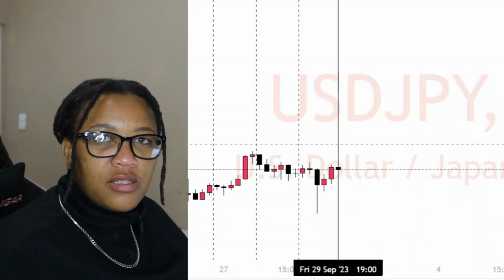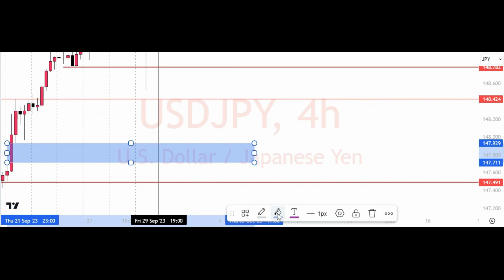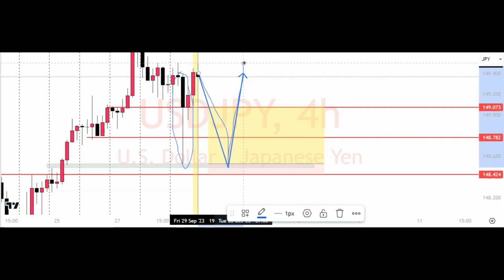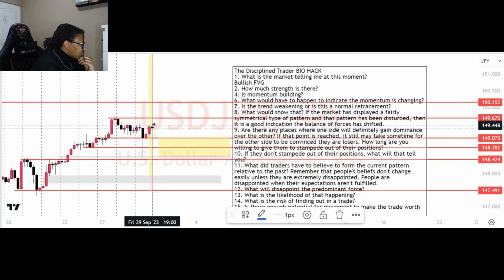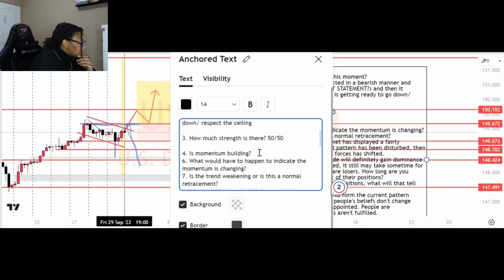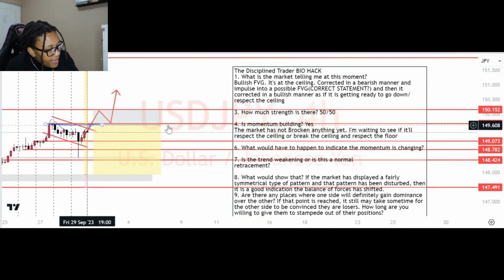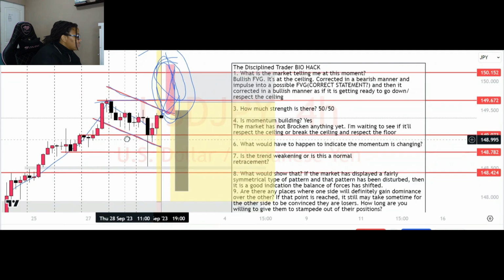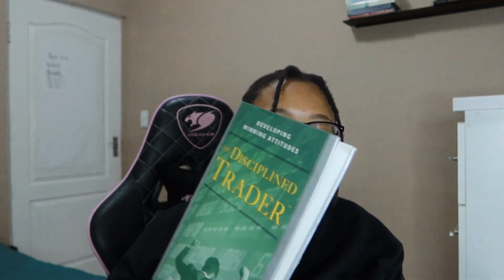BACKTEST WITH ME: Fair Value Gap (FVG) + BIOHACK to balance School & Trading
😊🎥 Here, you'll find the perfect blend of streetwear 👕, lifestyle inspiration 🌟, and Forex trading tips 💹. I share insights on the latest fashion trends 👟, personal growth 💪, and strategies to level up your trading game 📈. Whether you're looking to elevate your style 🔥 or sharpen your trading skills 💡, you're in the right place. 🚀😊

I’m 27 y/o.
I’m based in Johannesburg, South Africa.
I’m a final year student in UNISA, studying a Bachelor of Business Administration (98316 - BBA).
I started learning how to trade in August 2017 and became consistently profitable in 2023.
I’ve never had a Forex Mentor.